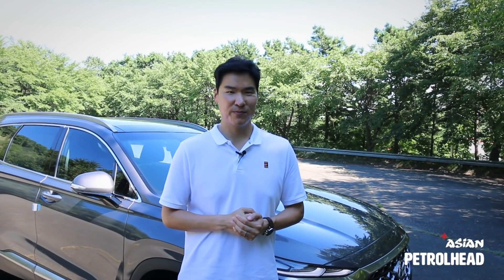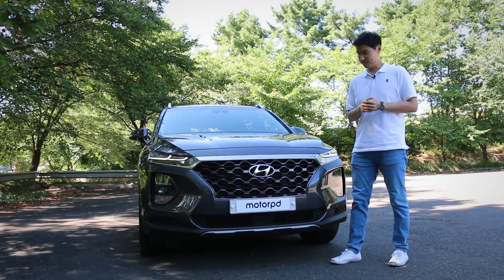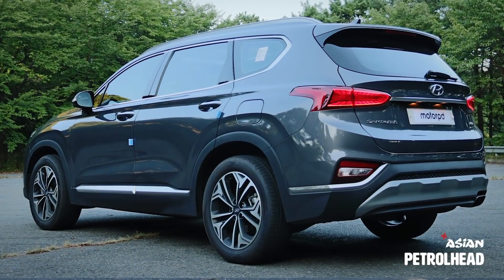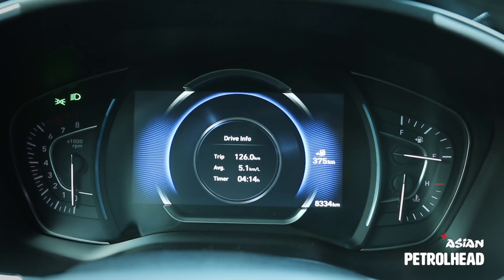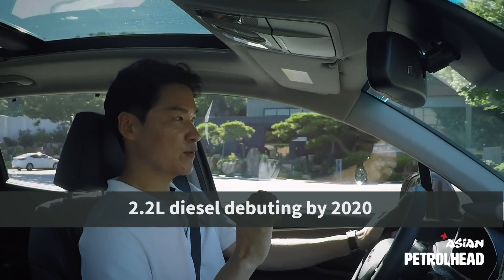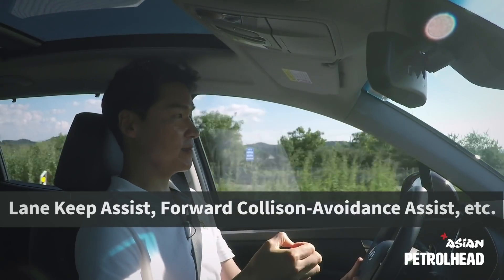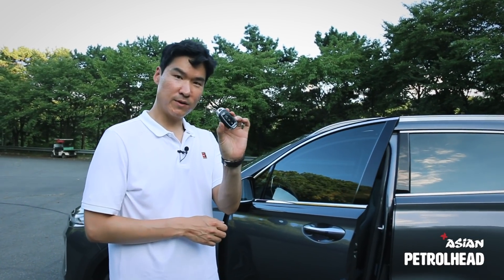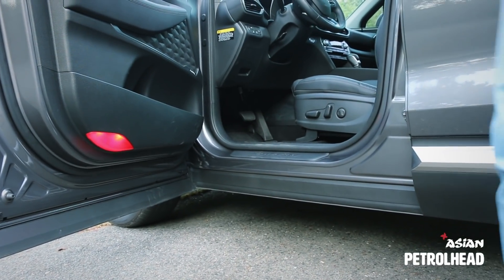2019 Santa fe Review - let’s test drive Hyundai’s best selling midsize SUV - Hyundai Santa fe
We test drove 2019 Santa fe. With 2.0 Turbo gasoline engine and 8 speed automatic, let’s find out if the Hyundai Santa fe has competitiveness against growing midsize SUV. Let’s drive Santa fe.

187.8x74.4x66.1x108.9in (Lenght, Width, Height, Wheelbase)

Price: $25,500~

Competition: Kia Sorento, Chevrolet Equinox, Ford Escape, Honda CR-V, Nissan Rogue, Toyota RAV4